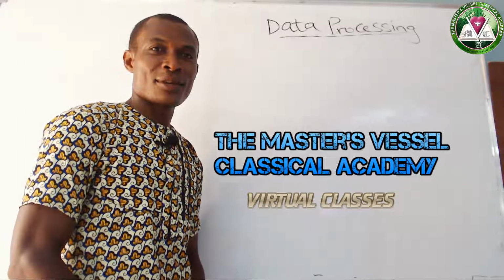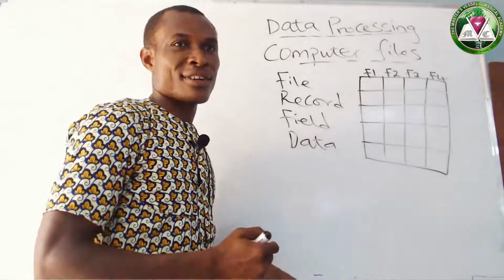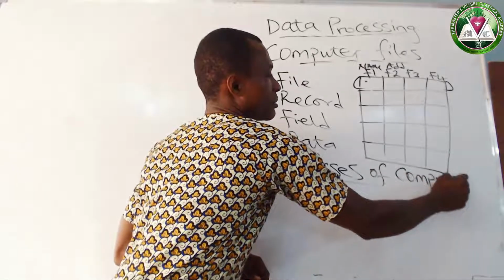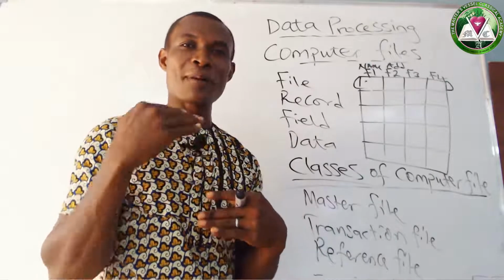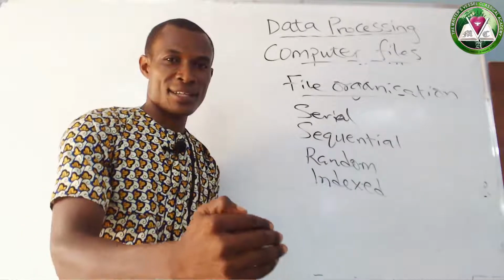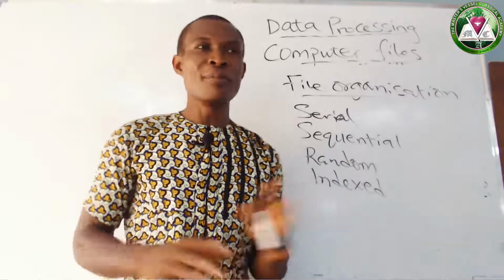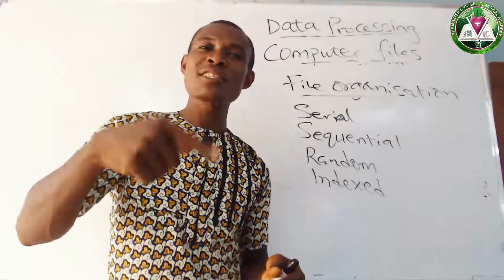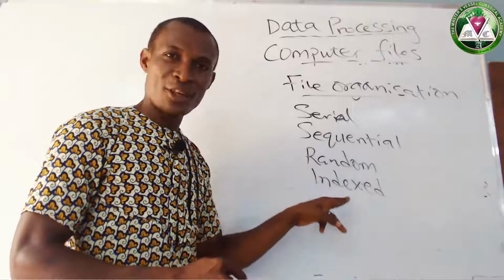DATA PROCESSING CHIBUIKE COMPUTER FILES MVCA